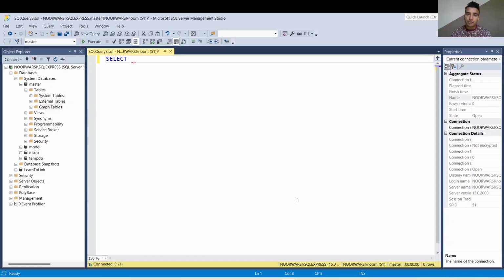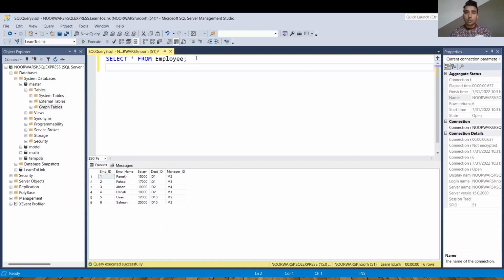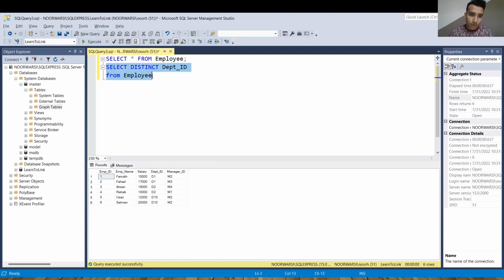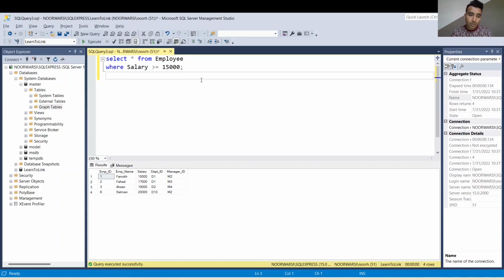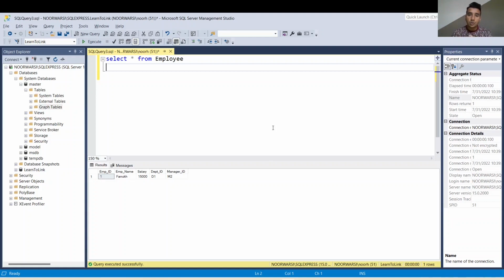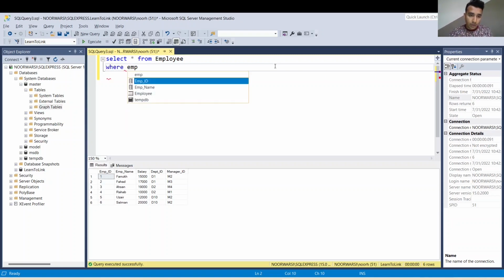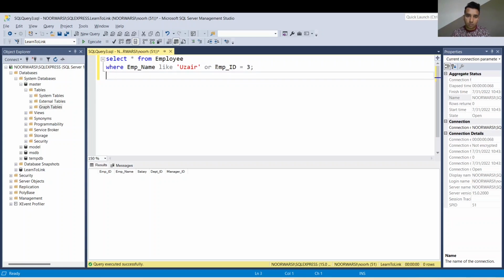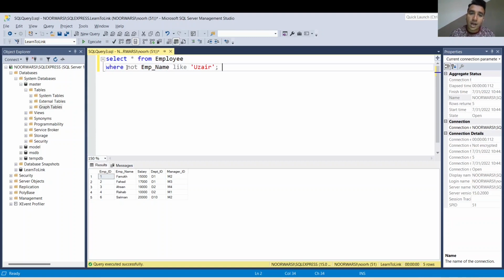3. And Or Not Operator , Select Distinct clause in Microsoft SQL Server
Hello,

In this video we have discussed how to use multiple operators in microsoft sql server and also the usage of select distinct clause. The content was explained with the help of example table.

Cheers,